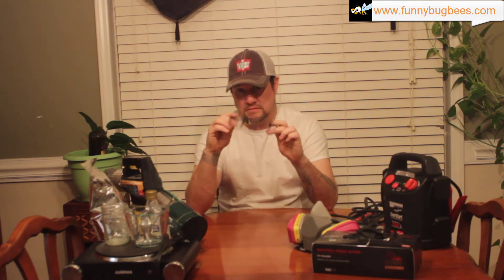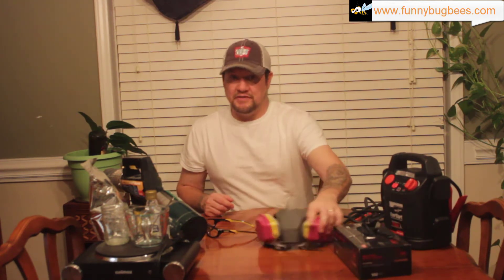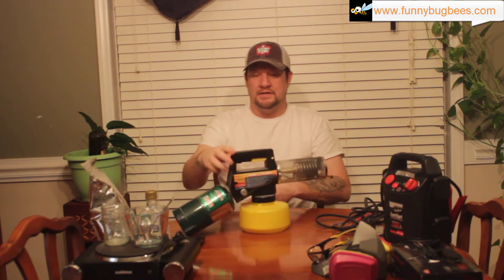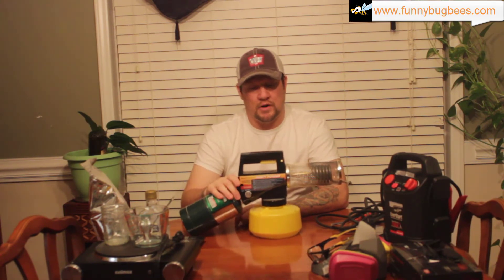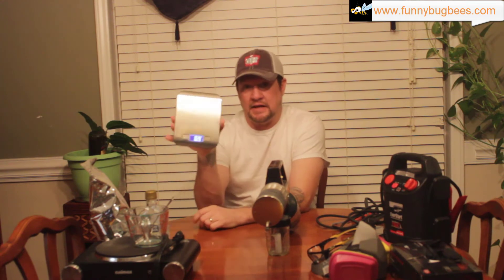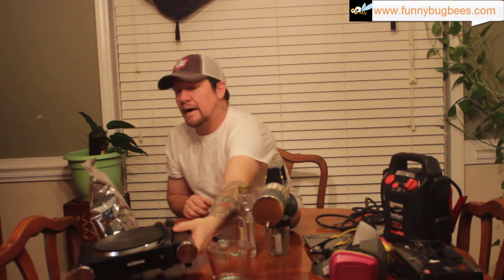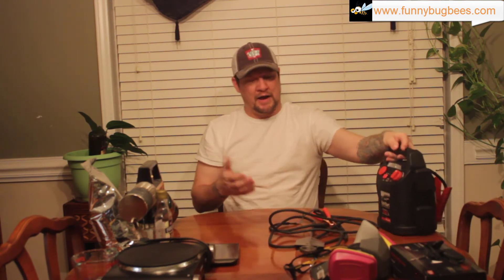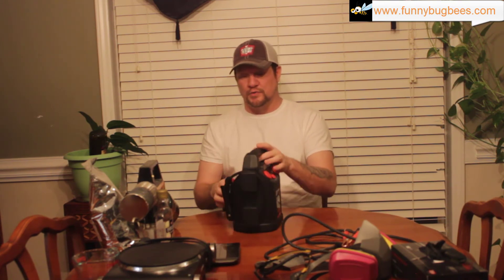Preparing hives for winter pt.3 - Varroa Mite Control / OA vapor vs fogger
In this video ill discuss the two methods i use to combat Varroa during the year. Why i use both methods, and which i use when and why.

Citation for the claim of the supposed inability for mites to develop OA resistance: Maggi, MD, et al (2017) The susceptibility of Varroa destructor against oxalic acid: a study case.   Bulletin of Insectology 70